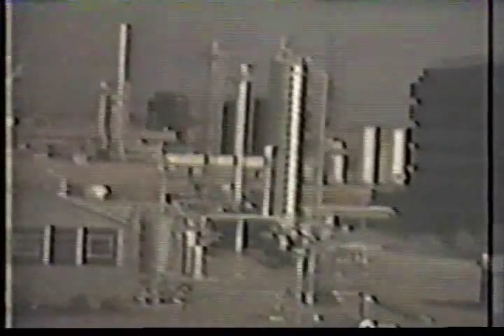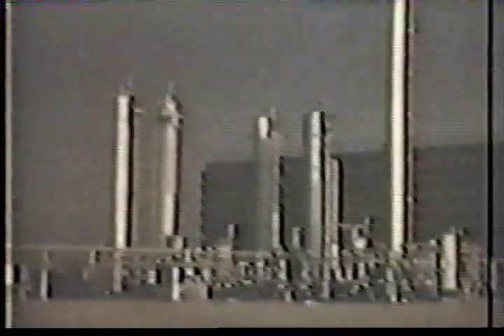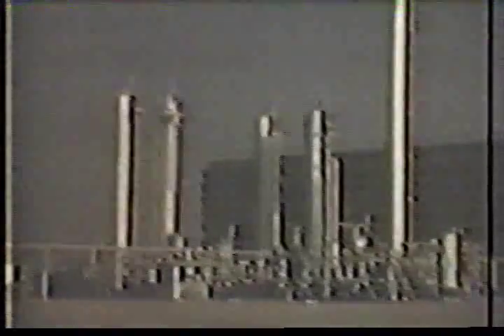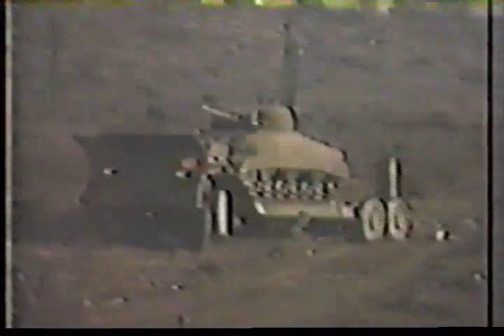Hall scott power part 4 of 4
Vintage film by Hall Scott to promote their gasoline engines. Made sometime after world war II.